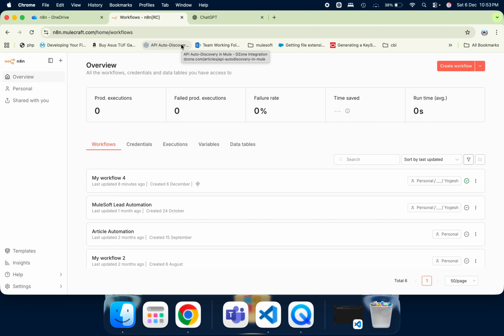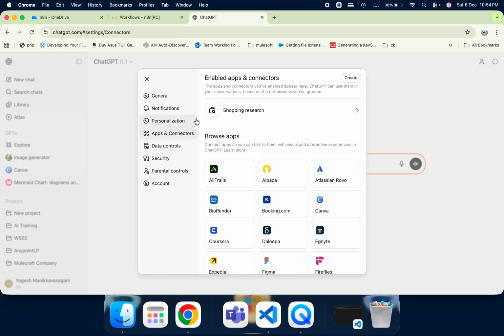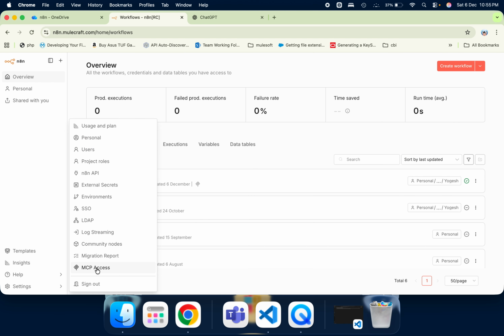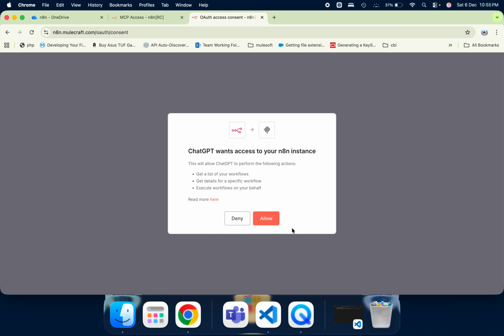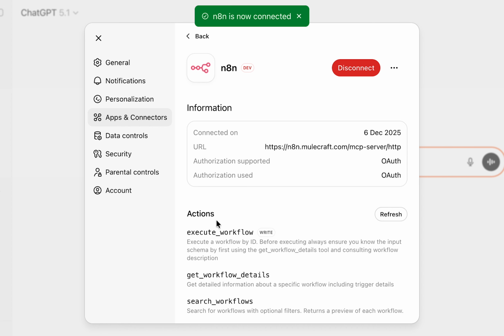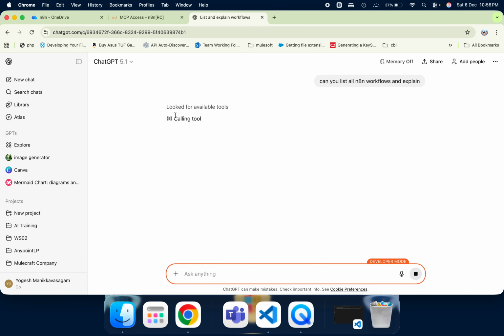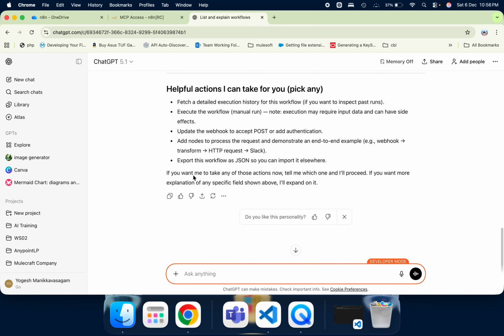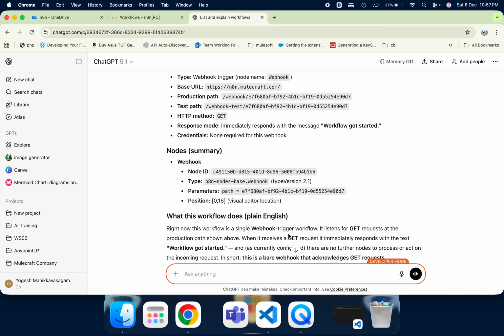How to Connect n8n with ChatGPT Using MCP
Want to run your n8n workflows directly using ChatGPT? This video is a complete guide on how to connect n8n to ChatGPT using the innovative Model Context Protocol (MCP) servers via Developer Mode.

Giving ChatGPT access to n8n is a game-changer for AI automation. It allows you to extend ChatGPT's capabilities beyond its standard tools, letting it interact directly with your custom data pipelines, APIs, and complex workflows built in n8n.

In this tutorial, we walk through every step of the integration process. You will learn how to properly enable Developer Mode within ChatGPT's settings, configure the new MCP connectors, and successfully link your n8n server. By the end of this video, you will have a powerful, functional bridge between your automation platform and OpenAI's chat interface.

⏱️ Timestamps:
0:00 – Intro: Using n8n Workflows with MCP Servers
0:20 – How to Enable Developer Mode in ChatGPT
0:45 – How to Add New MCP Connectors to ChatGPT
01:43 – Success: n8n Server Connected
01:55 – Developer Mode Settings & Final Review